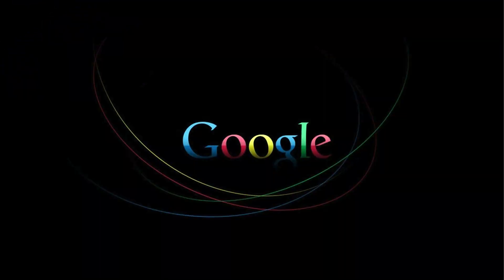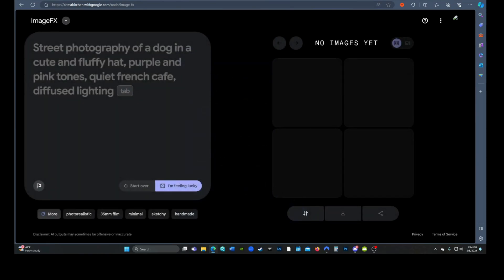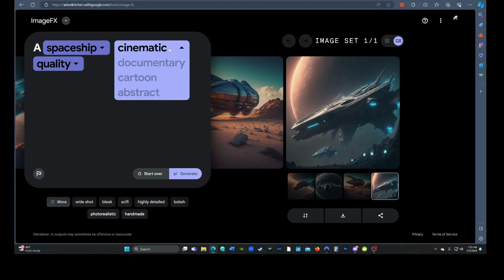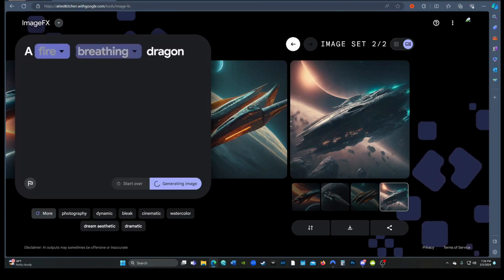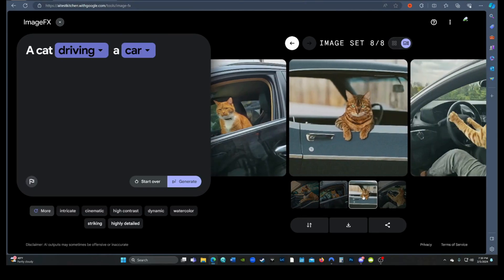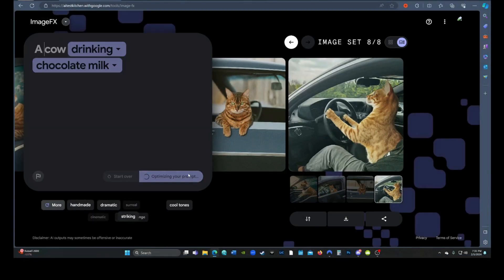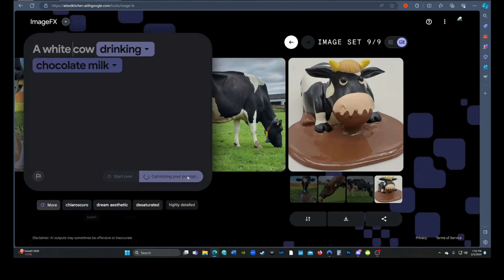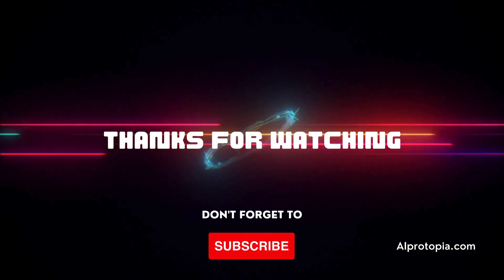Is Google Imagen Racist?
Explore the intriguing balance between creativity and control with Google's latest AI innovation, Imagen. This video dives deep into the heart of Google Imagen's text-to-image technology, revealing its remarkable capabilities and the unexpected limitations it imposes. From the curious case of color discrimination to the broader implications for AI development and digital ethics, we uncover the nuances of how Google navigates the fine line between artistic freedom and content regulation. Join us as we unravel Google Imagen's efforts to be universally inclusive, yet surprisingly selective, in its creative process.